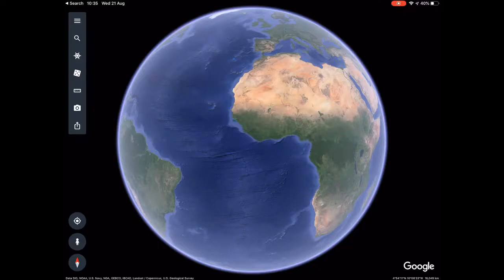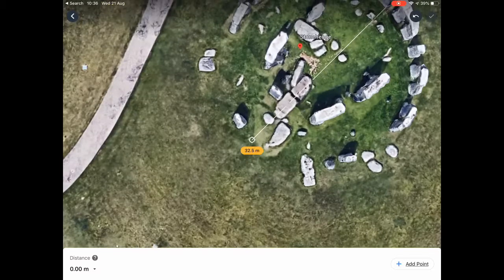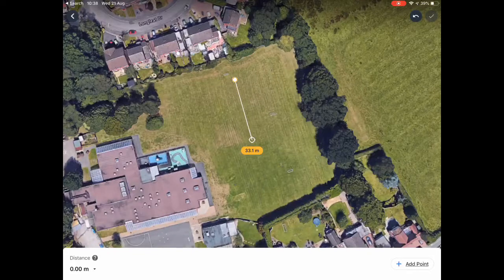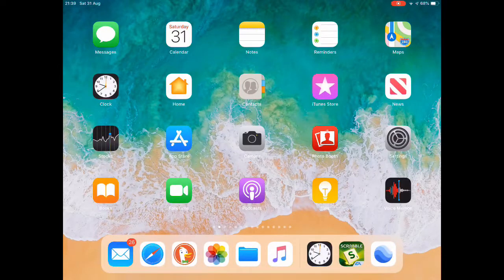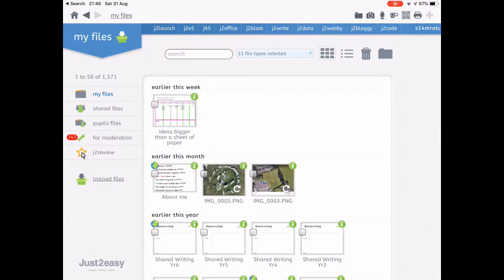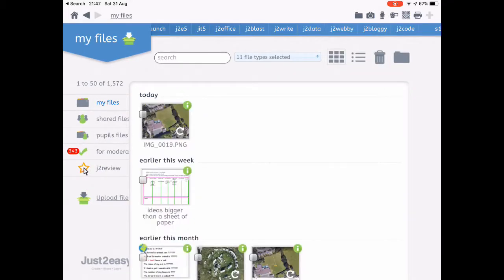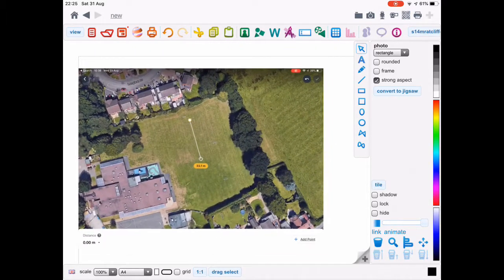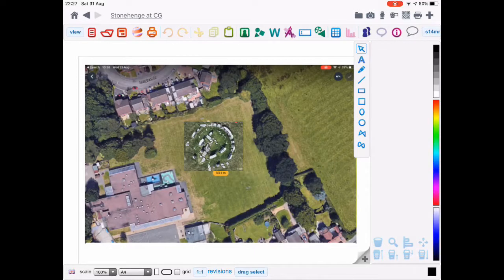How Big is Stonehenge?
How big is Stonehenge?  Combining images to show the size of Stonehenge in comparison to school grounds.